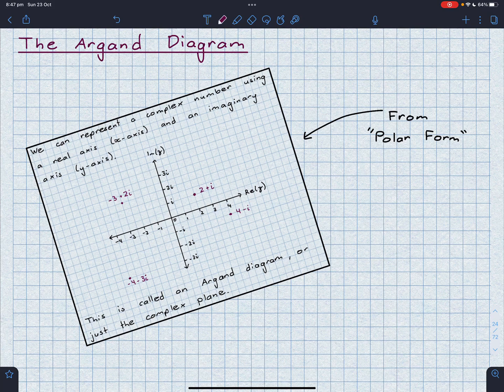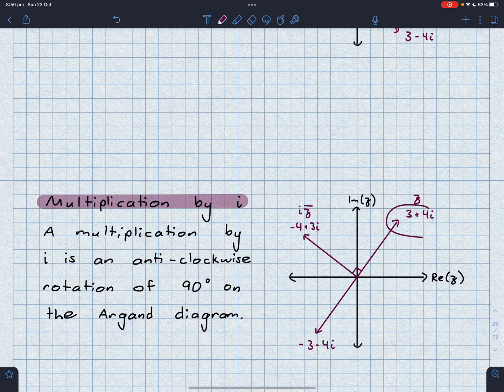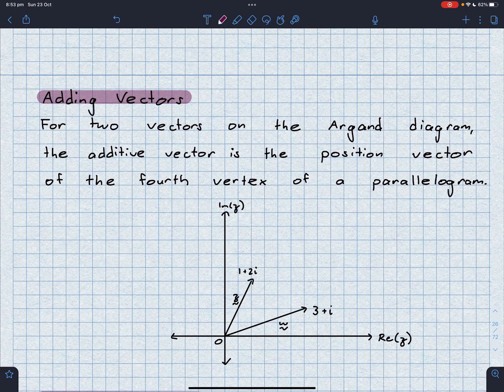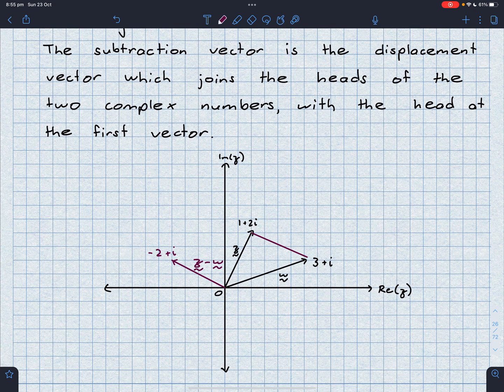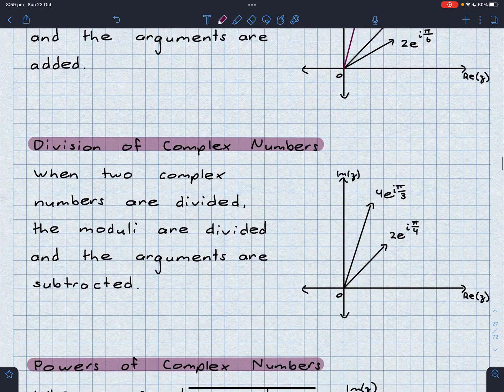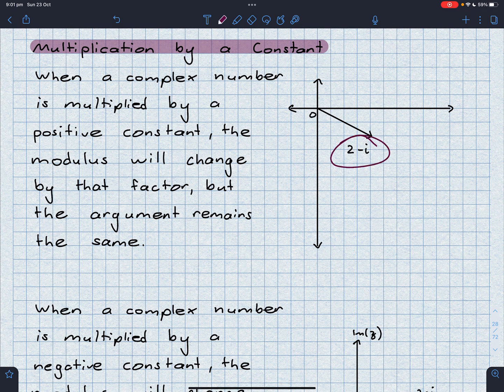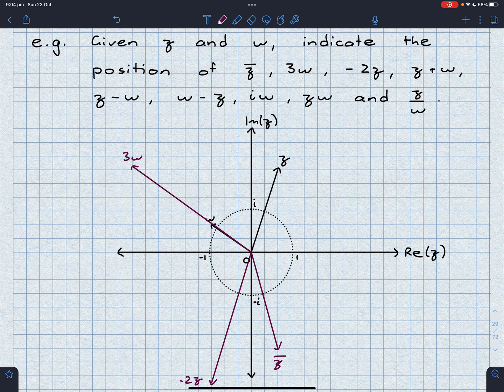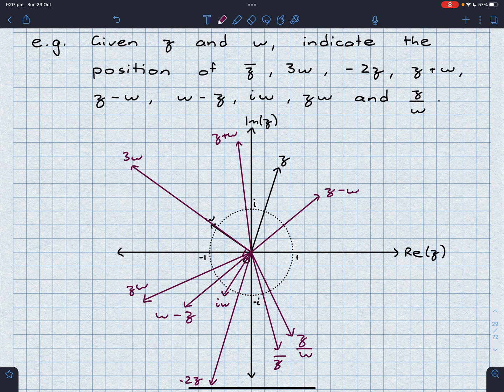Ext 2: Complex Numbers (The Argand Diagram)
An explanation of the geometry of adding, subtracting, multiplying and dividing complex numbers on the Argand Diagram, as well as multiplying by i or a constant and raising to a power.